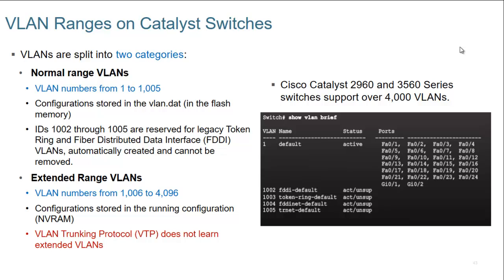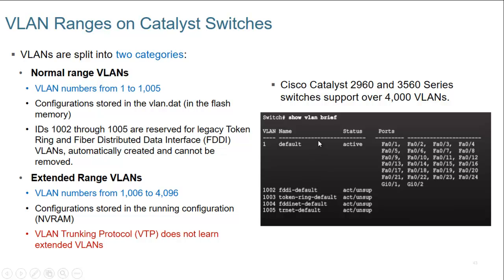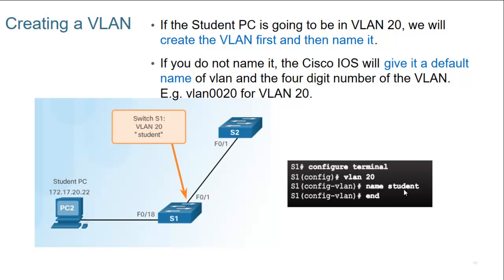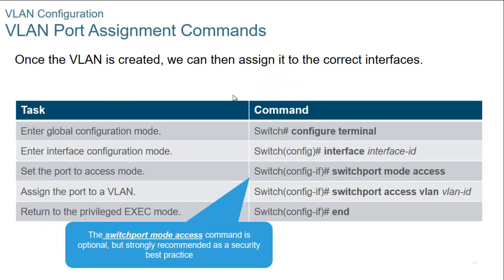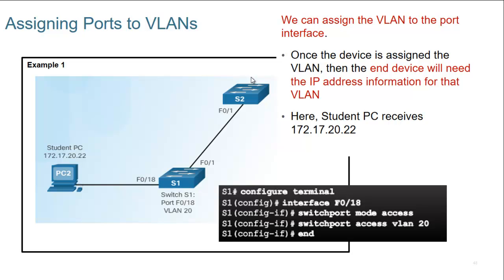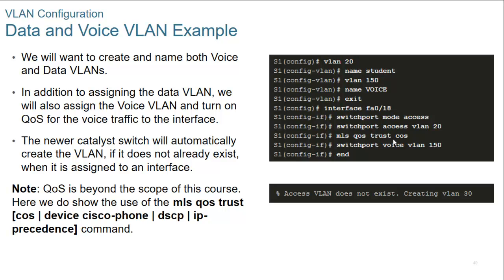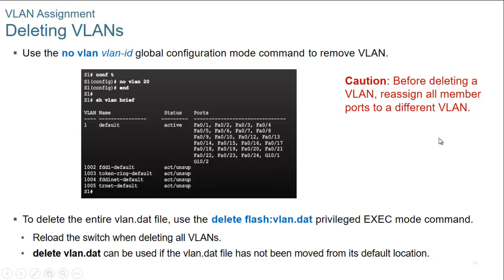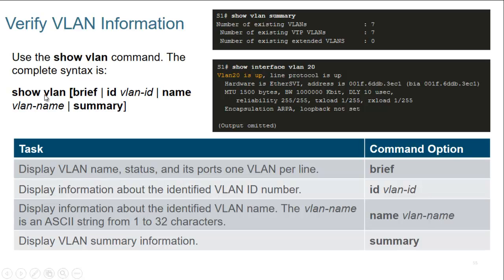VLAN Pt3 : Basic Implementation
A look into basic VLAN Configuration.